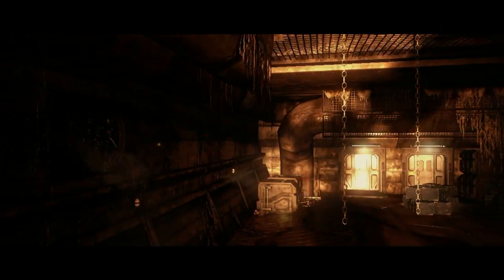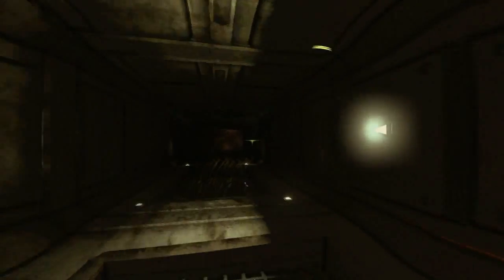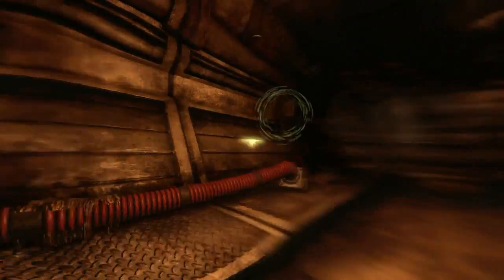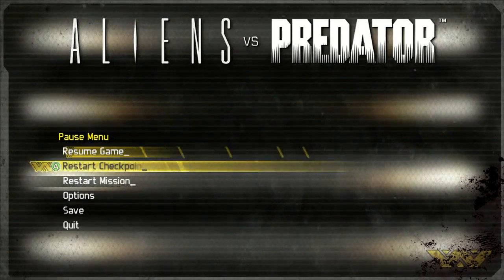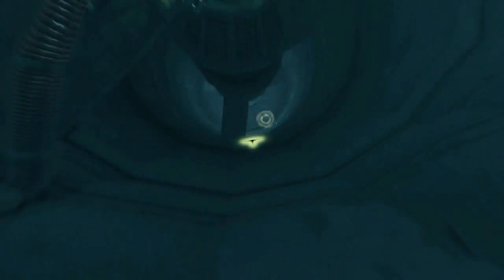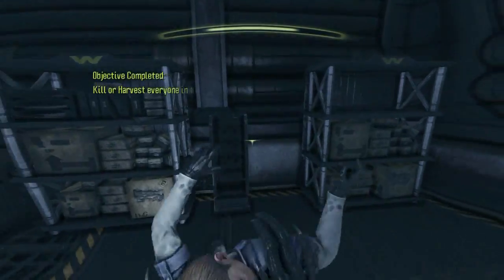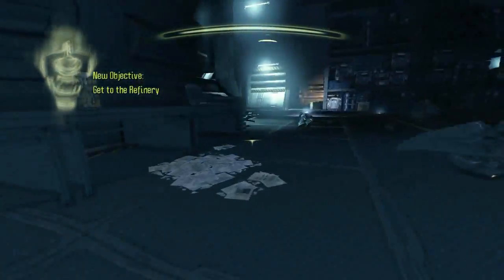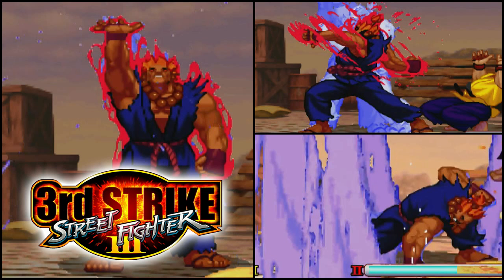Cockroach in the Sewers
Alien Campaign Playthrough Part 2
Aliens vs Predator 2010

Aliens vs. Predator is a first-person shooter video game developed by Rebellion, the team behind the 1999 original Microsoft Windows game and published by Sega for Microsoft Windows, PlayStation 3 and Xbox 360. The game is based on the Alien vs. Predator franchise, a combination of the characters and creatures of the Alien franchise and the Predator franchise.

Video tags --
Machinima Network Partner
AcidGlow
avp 2010 avp2010 multiplayer avp3
species deathmatch mixed infestation survivor commentary xbox360 ps3 playstation3 xbox 360 live online
species deathmatch mixed infestation survivor commentary xbox360 ps3 playstation3 xbox 360 live online live commentary gameplay"
pc gaming history